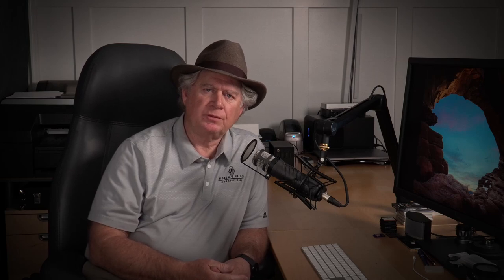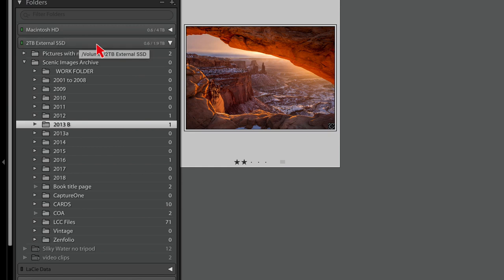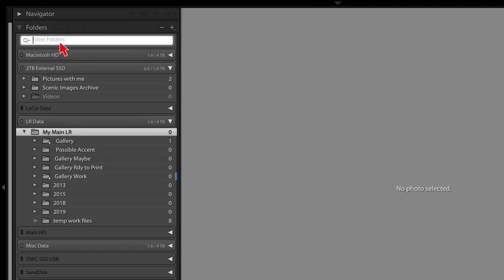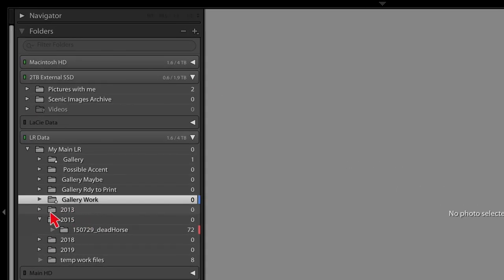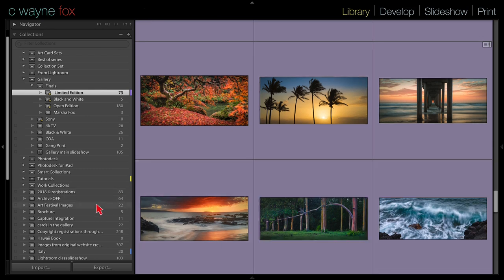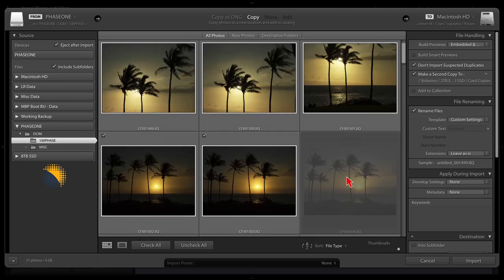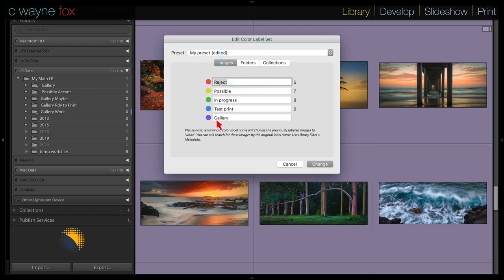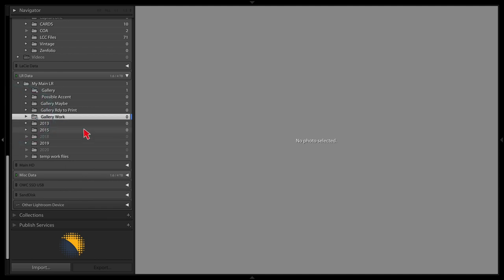Lightroom Get Organized Part 2 ...My methods.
(Link to Part 1 ... In part 2 I go into some shortcuts and navigation tips in the Library Module,, my actual organization including file naming conventions and folder structure , and how my files move through my workflow.

2:10 A few tips of the Library Module
10:48 Naming conventions and folder structure
13:41 Workflow
17:48 it all starts at import
21:53 How I use Color Labels
23:56 Moving folders between drives
28:01. Conclusions